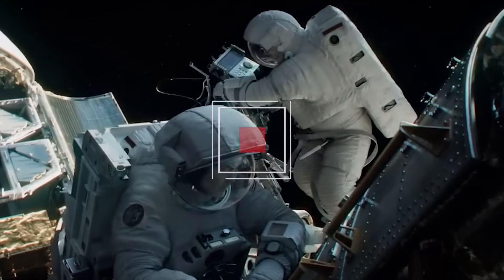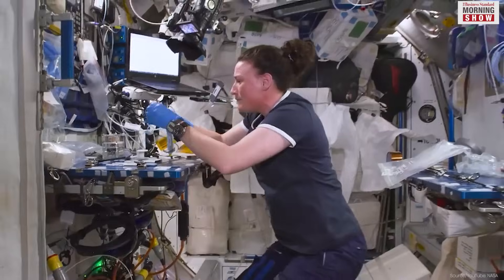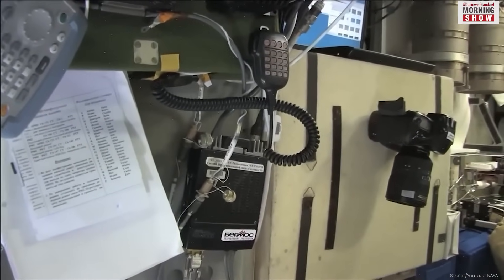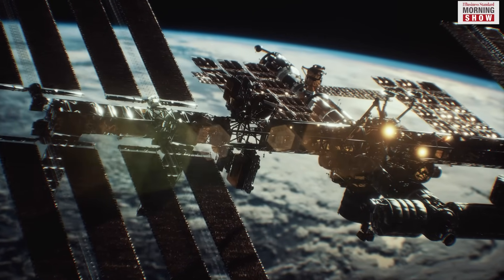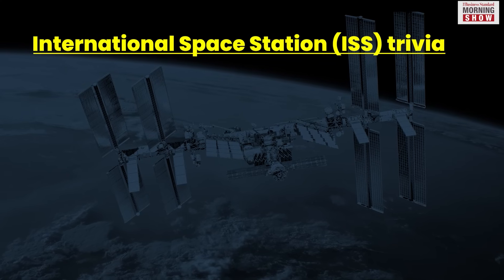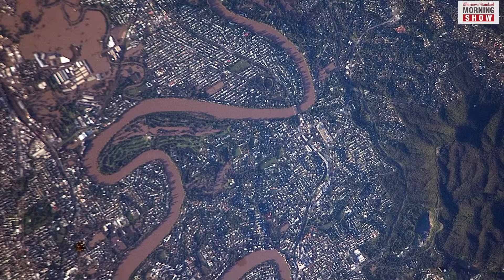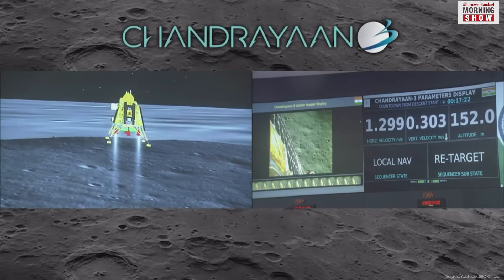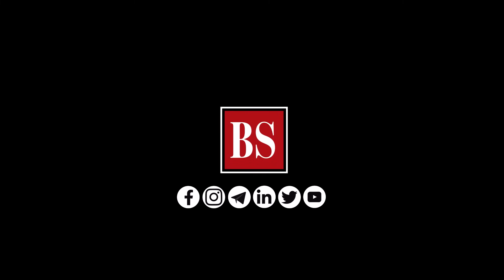What is a space station?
PM Modi recently announced India’s plan to build a space station by 2035, something that have long captured the imaginations of people worldwide. But, what is a space station & what purpose it serves?

Hello viewers! Guess what? We're now on WhatsApp Channels! Dive into real-time news updates, insights, and much more.